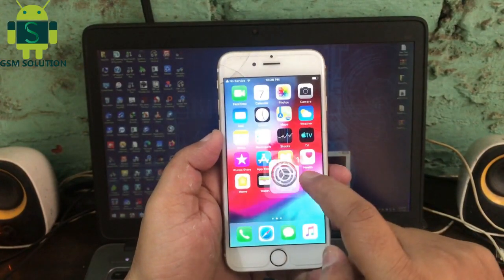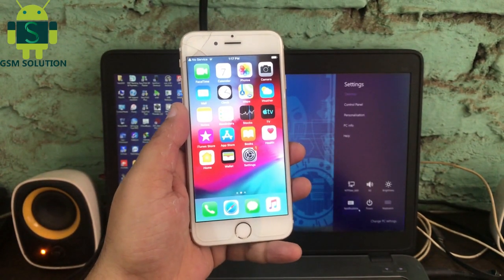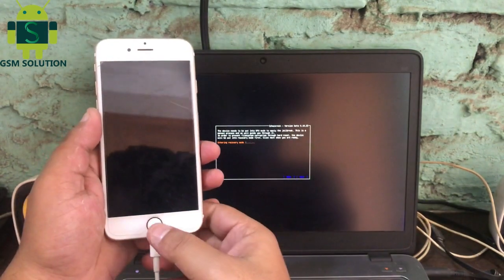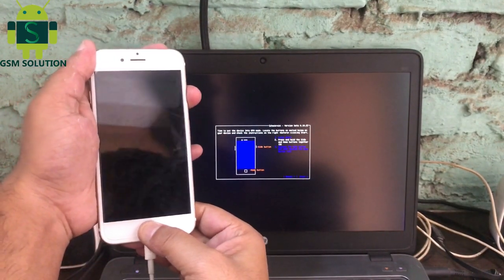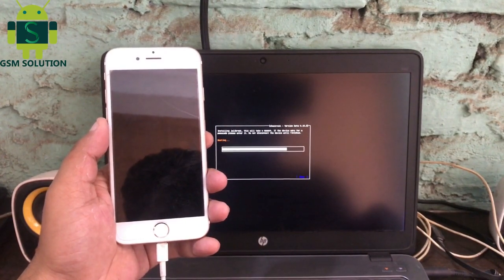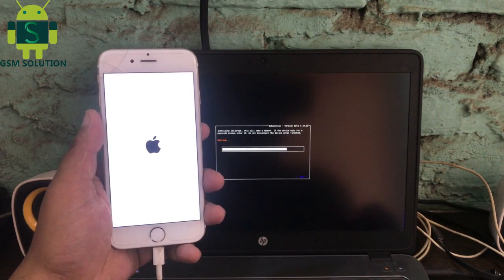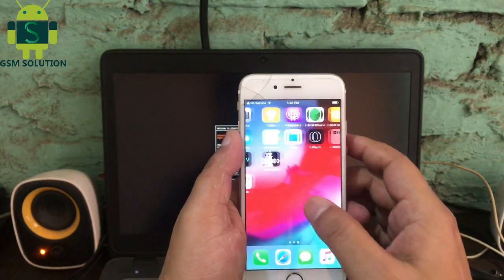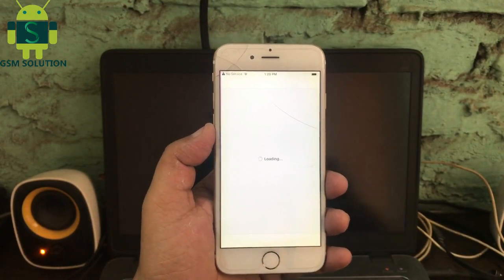[Windows] iPhone 6 Jailbreak iOS12.4.8 With Checkra1n & Install Cydia.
Support Models:
iphone SE 2020 Jailbreak 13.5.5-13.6